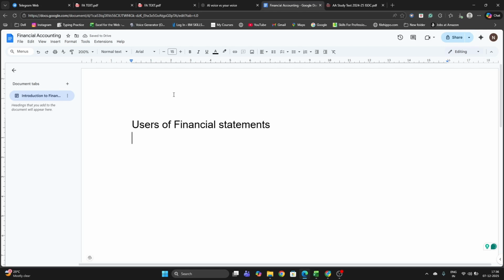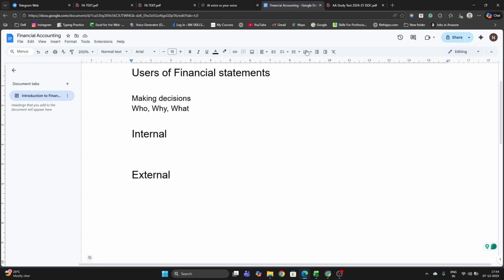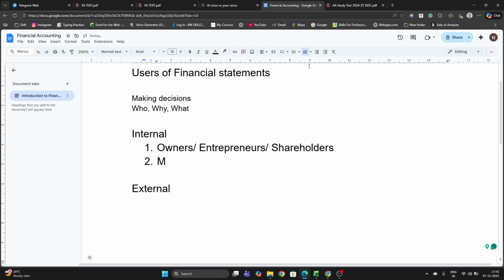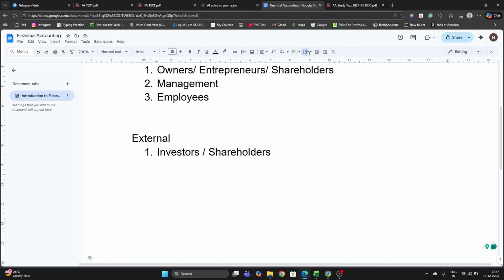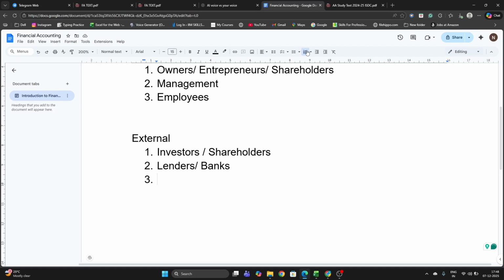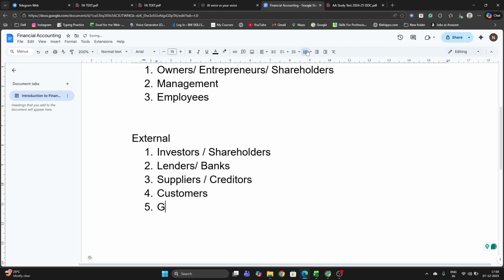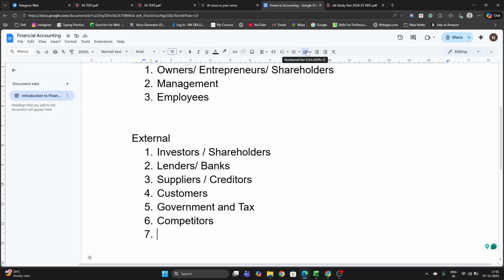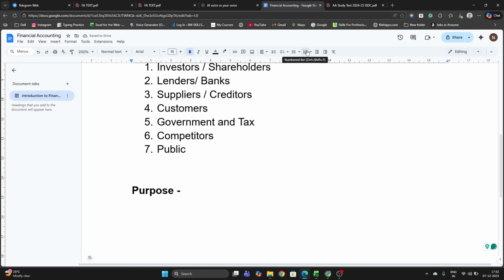Introduction to Financial Reporting | (ACCA - FA) | Chapter 1 | Part 2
Users of Financial Statements | ACCA Financial Accounting (FA) | Part 2

Welcome to Part 2 of the ACCA Financial Accounting (FA) course!
In this lesson, we discuss the Users of Financial Statements and why different stakeholders rely on accounting information. This is a foundational concept that helps you understand the purpose of financial reporting.

What You’ll Learn In This Video:

Who uses financial statements?

Why each stakeholder needs financial information

How financial statements support decision-making

Internal vs external users

Topics Covered:

Introduction to different users
Investors
Management
Lenders
Suppliers
Customers
Government & regulatory bodies
Employees
Public

This video is part of the complete ACCA FA (Financial Accounting) series.

Watch the entire playlist here:
👉 ACCA Financial Accounting (FA) Full Course – Step by Step

This channel teaches ACCA, Finance, Excel, and Financial Reporting in a simple and practical way.
New videos are uploaded regularly to help you master key concepts.

🔔 Don’t Forget:

Leave your doubts in the comments — I reply to every student.